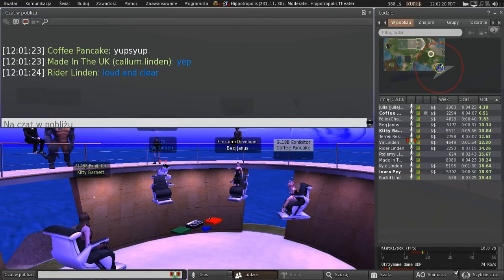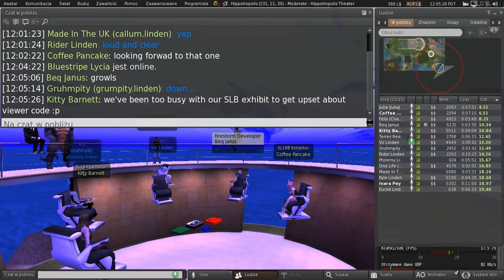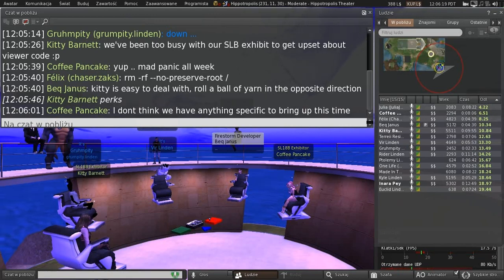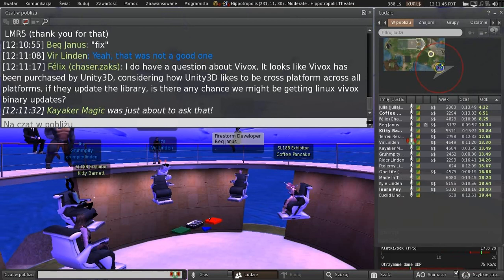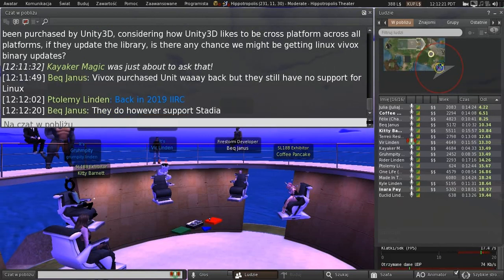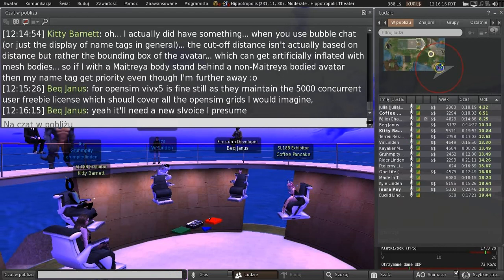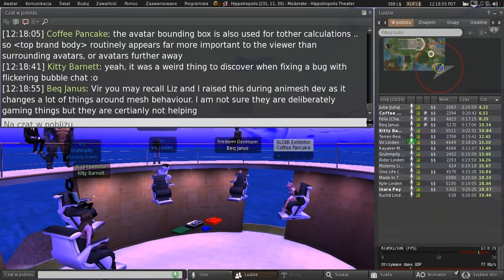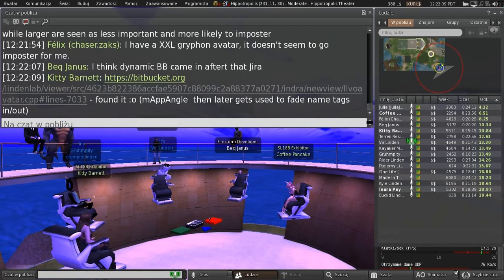Second Life: Third Party Viewer meeting (11 June 2021)